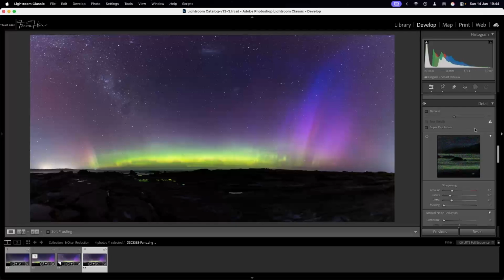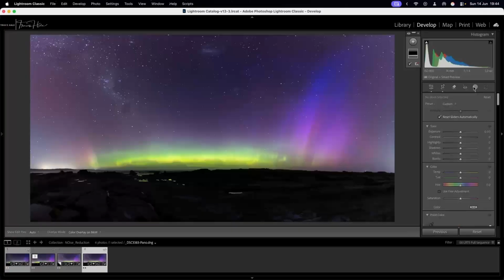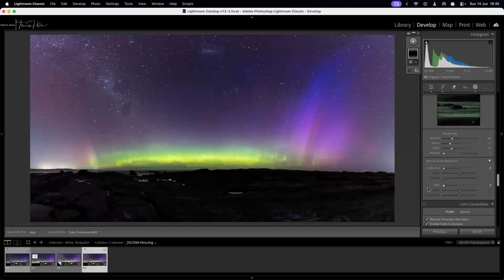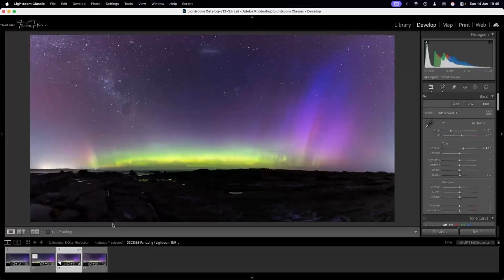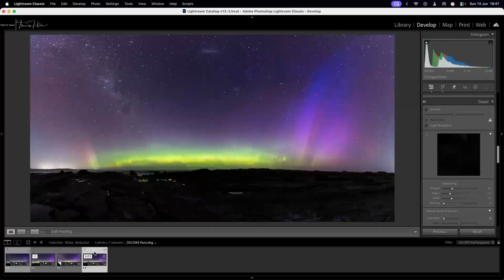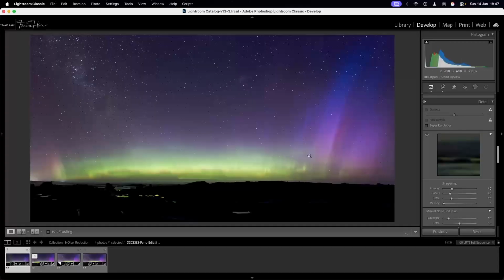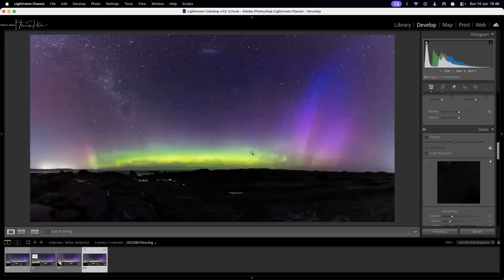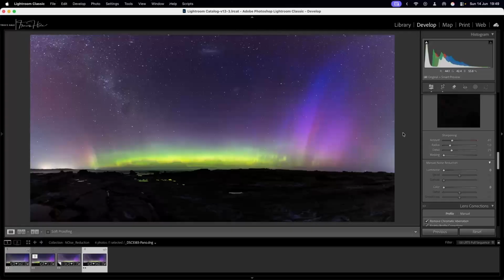The Hidden Trade-Off of Lightroom Noise Reduction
In this video, we look at the balance between removing digital noise and preserving sharp details in Adobe Lightroom. High ISO photography—especially astrophotography, night landscapes, and low-light portraits—often requires noise reduction. However, pushing those sliders too far can quickly turn your crisp images into a soft, muddy mess.

We walk through the actual limitations of Lightroom’s noise reduction tools, showing you how to spot the exact moment your image starts losing sharpness. You will learn how to find the sweet spot between managing grain and keeping texture, so your final edits look clean without losing their edge.

NB, I set this to paid promotion because I am an affiliate of several photography tools (e.g. DxO, Skylum & Topaz), but was not paid to create this video by any of the programs, simply makes for transparency.